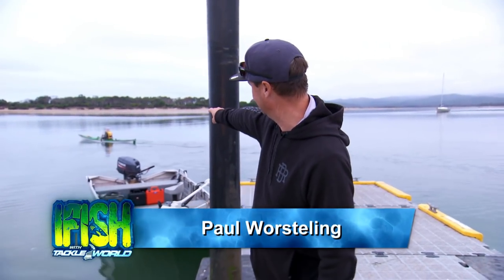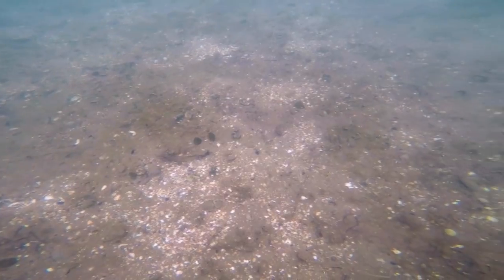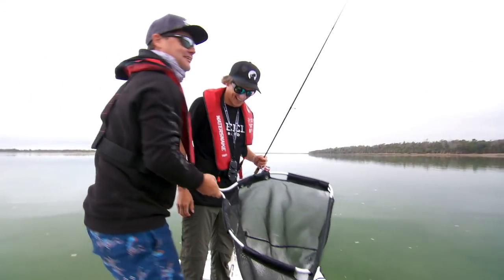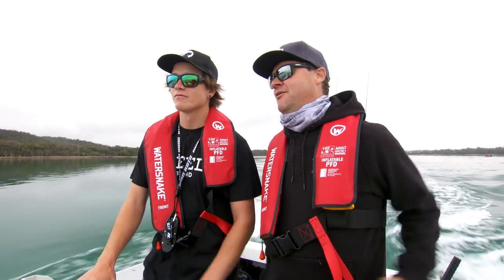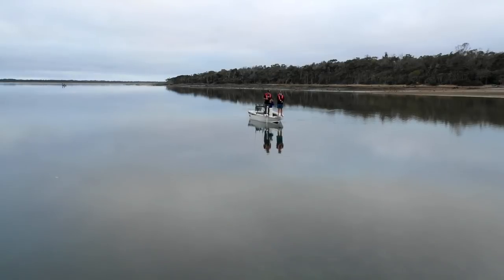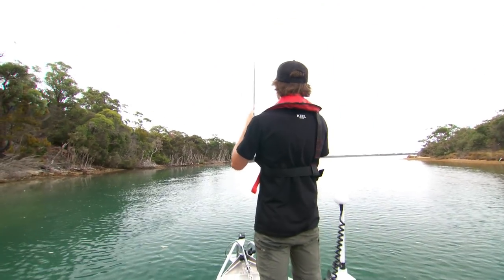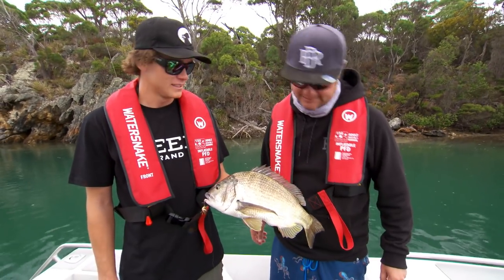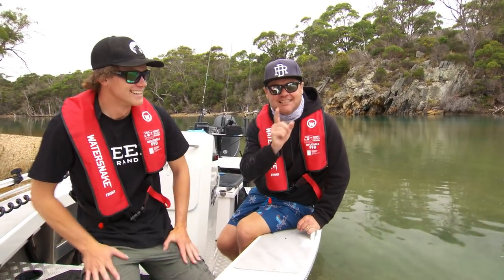IFISH Tassie Big Black Bream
Join PW & Jarvis Wall as they chase Big Black Bream in Tassie's Devonport region.